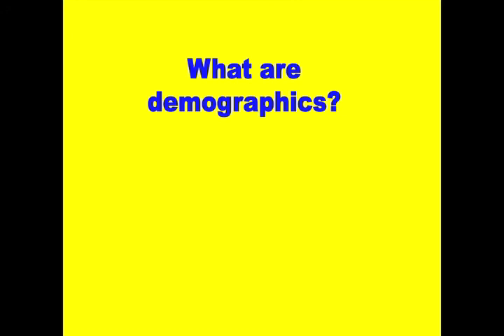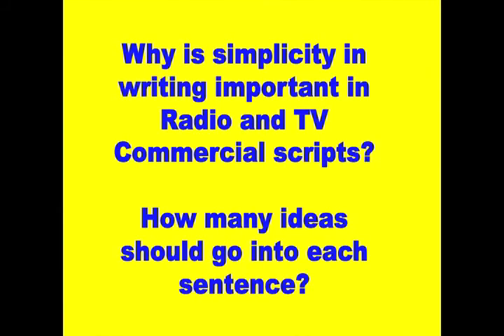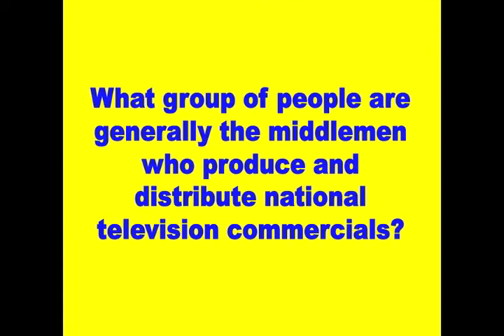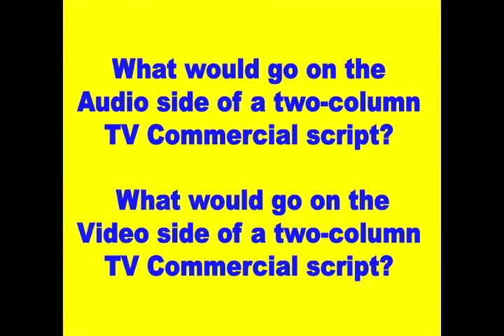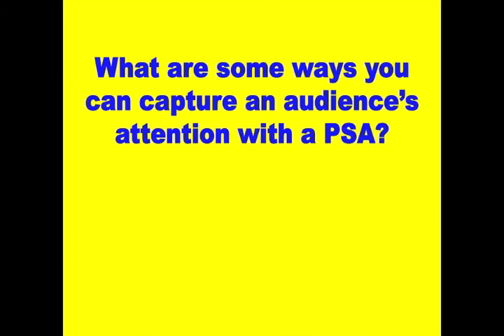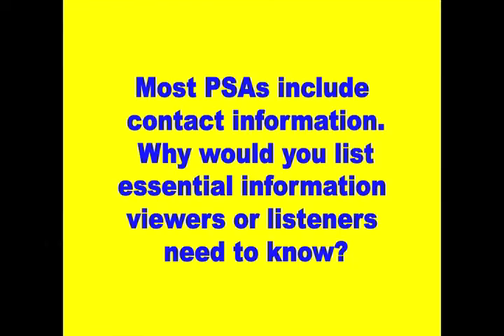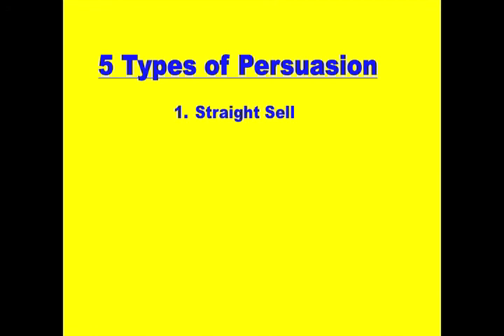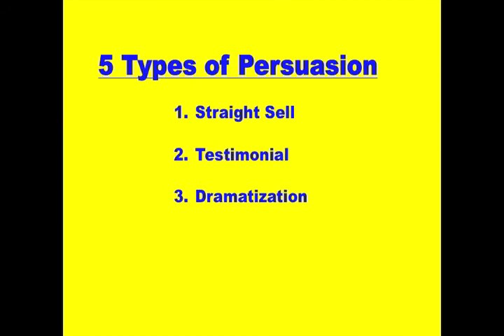Video for Quiz Review on Radio and TV Commercials